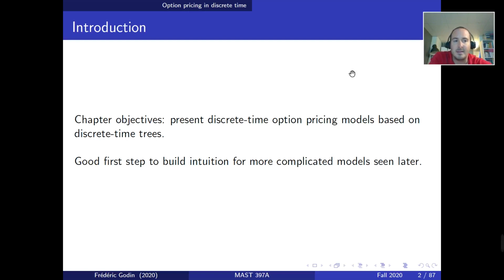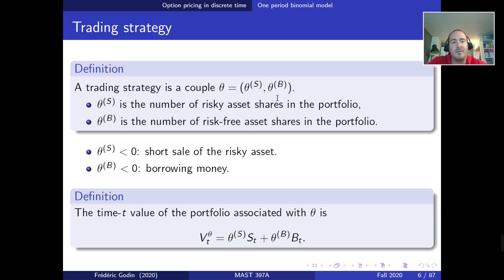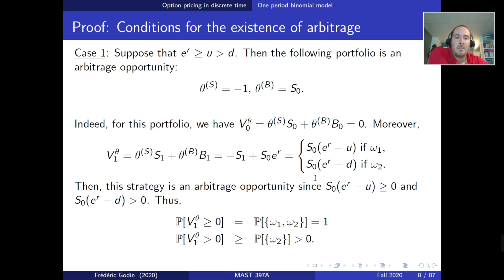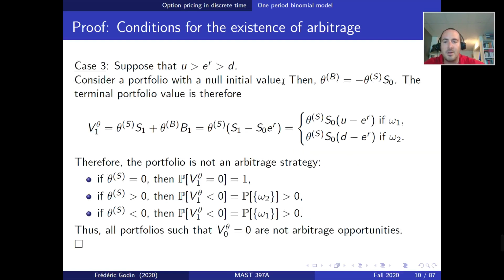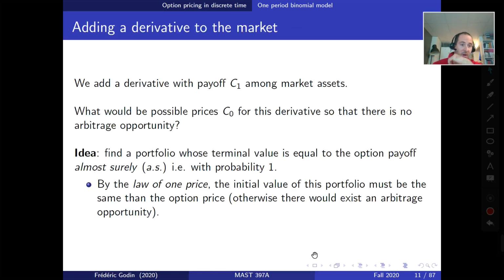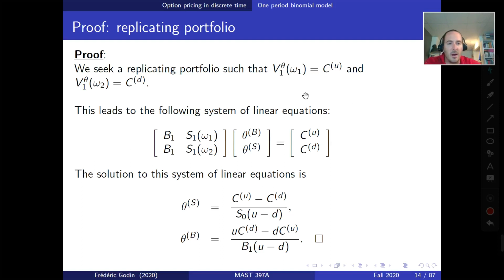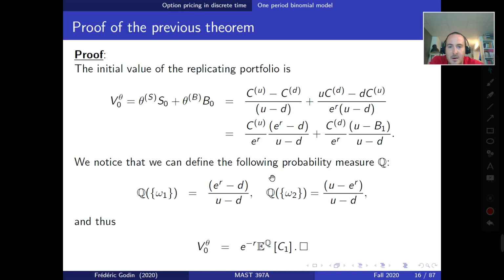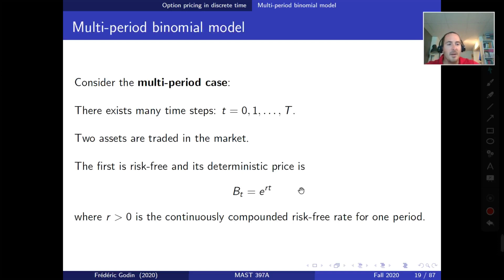IQF Chapter 2 Part1 (Derivatives pricing in the one-period binomial market, replication)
This lecture studies the pricing of financial derivatives through replicating portfolios in a simple one-period binomial tree model. The fundamental concept of a risk-neutral measure is introduced.